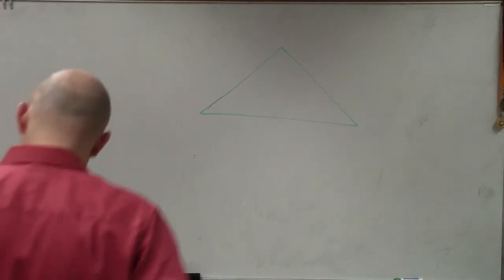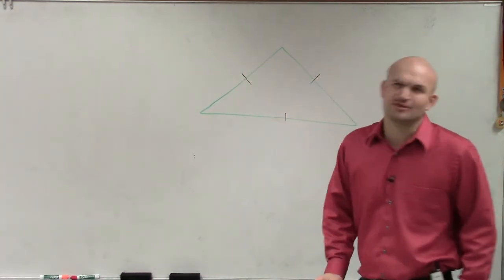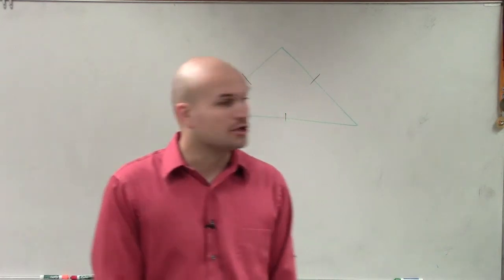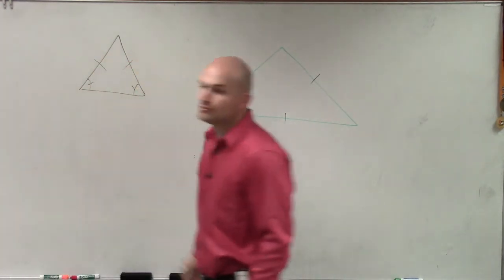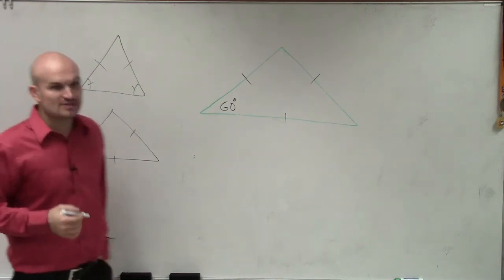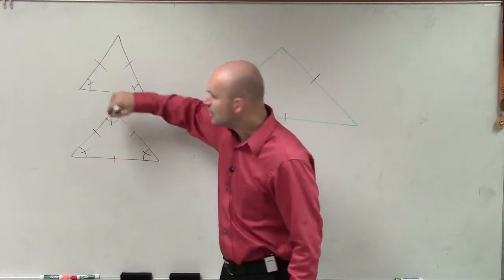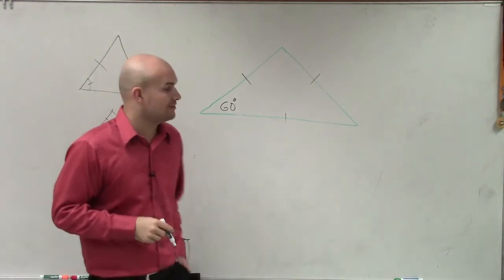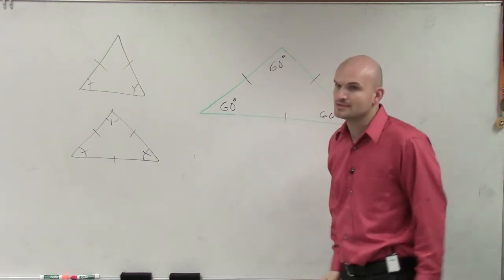How to determine all of the measure of angles for an equilateral triangle